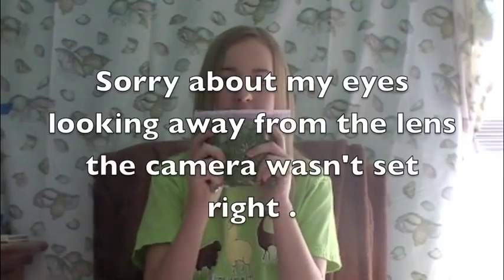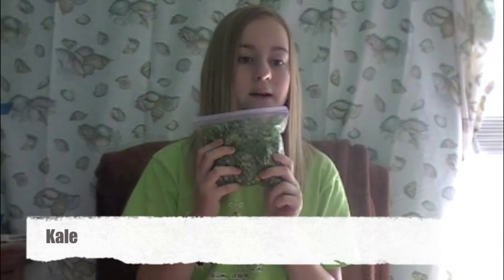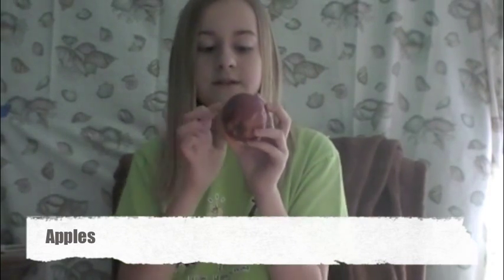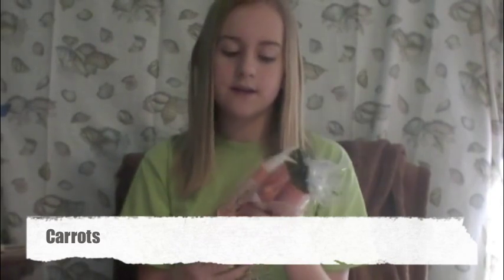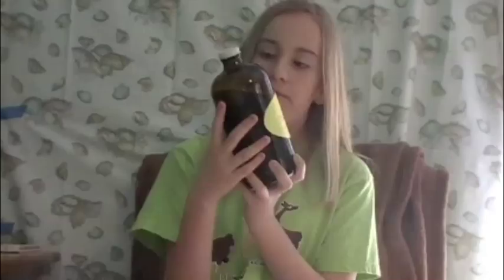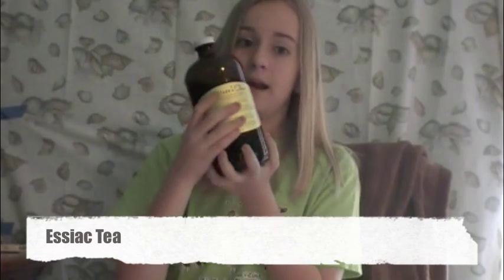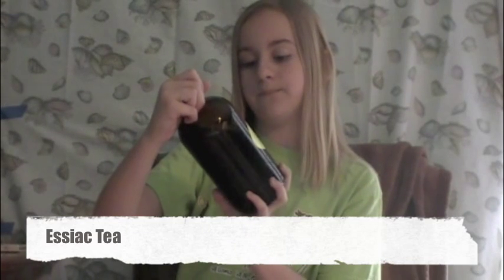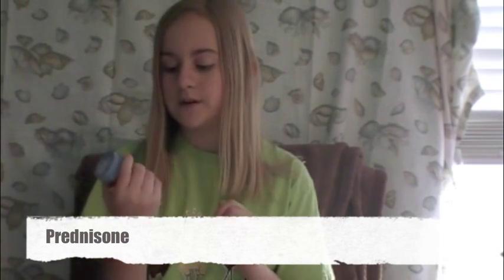Holistic Cancer Dog Diet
Link to cancer foods!!
Hope you enjoyed!